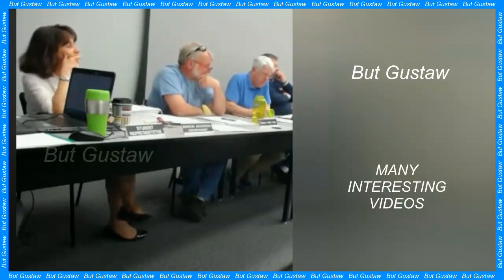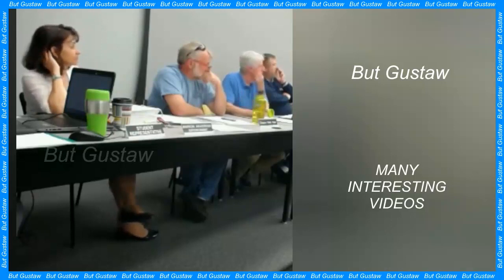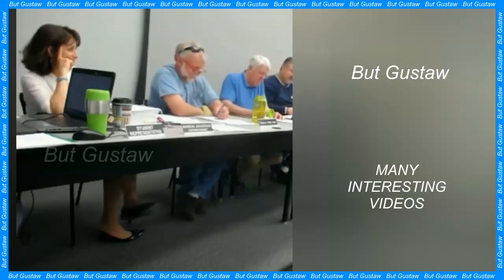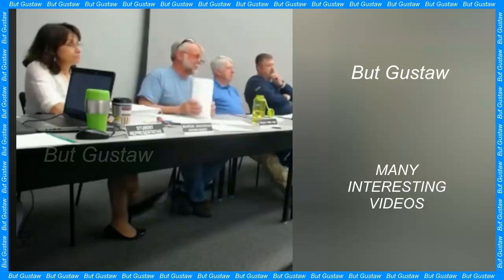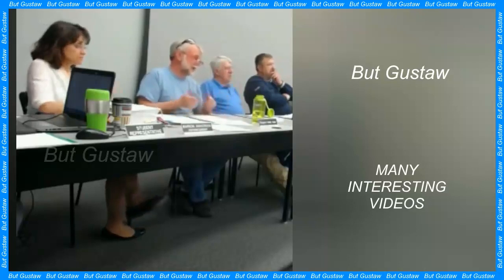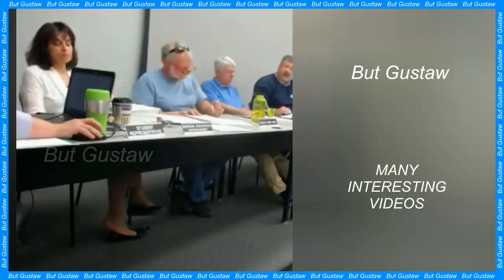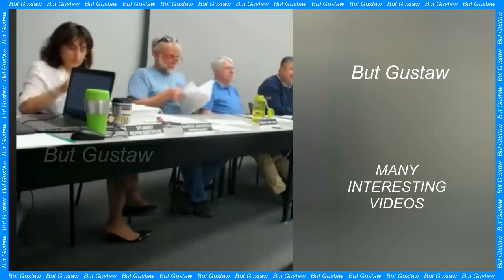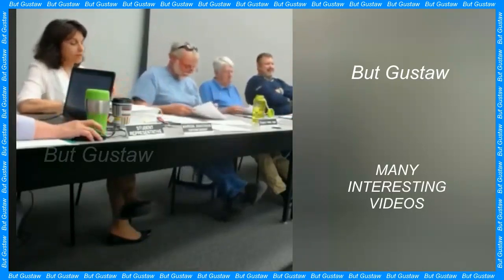shoeplay Po2xw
Topics:
Meteorite 4.5 billion years ago indicates existence hot water on Mars.
Singularity in the plant world. Palma, which blooms and It bears under the ground.
Microplastics found in the deepest parts of the lungs.